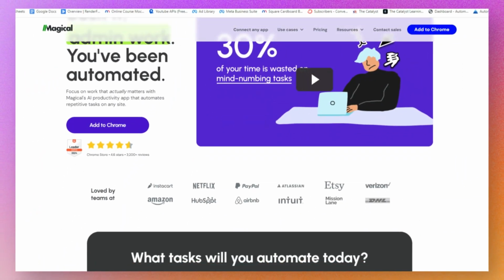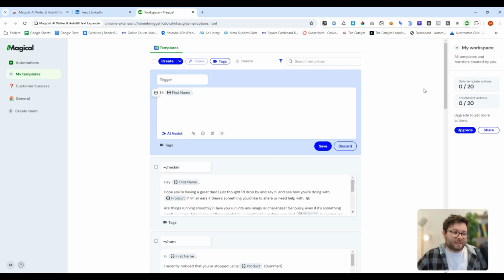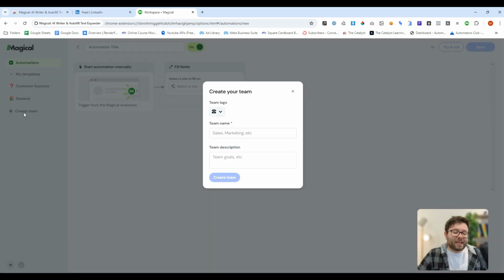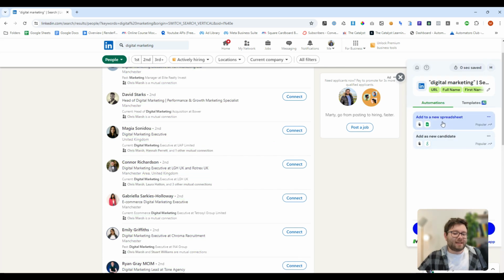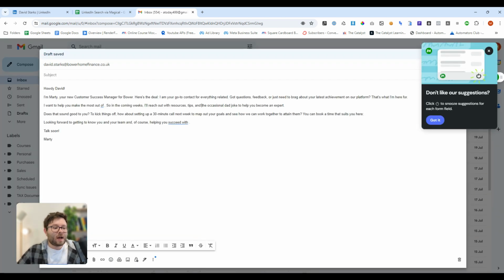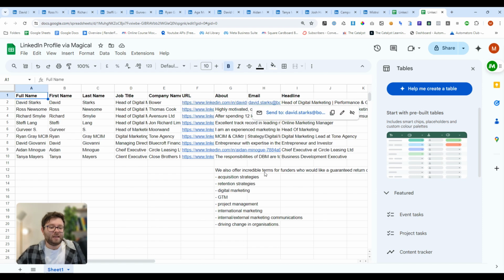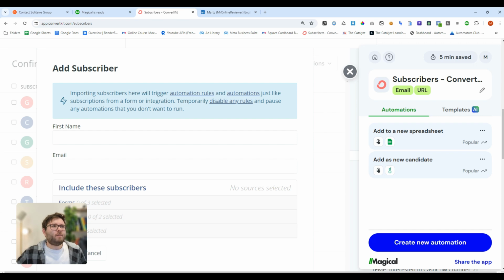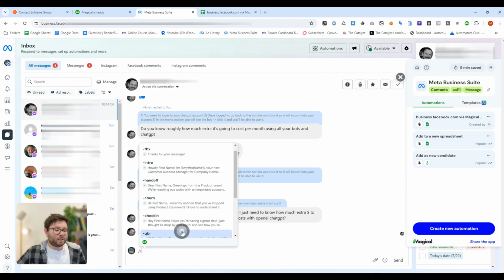Magical AI Review - AI Productivity, Text Expander & Automation Tool for Efficient Outreach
Discover how Magical, a lightweight AI-powered automation tool, can revolutionize your productivity by automating repetitive tasks, scraping data, and integrating dynamic templates for seamless outreach.

Get Magical AI for free and save 7 hours every week

🕐 Video Chapters 🕐
0:00 Introduction to Magical
0:50 Installing Magical AI
01:15 Exploring Dashboard And Templates
03:25 Scraping LinkedIn Automation
04:55 Gmail Automation And Dynamic Features
06:50 Enriching Data
07:35 Scraping X Users And Posts
08:25 Automating Filling In Forms
09:40 Using Templates To Respond To FB Messages
10:05 My Conclusion

🏆 My Goal 🏆

👨 About Me 👨